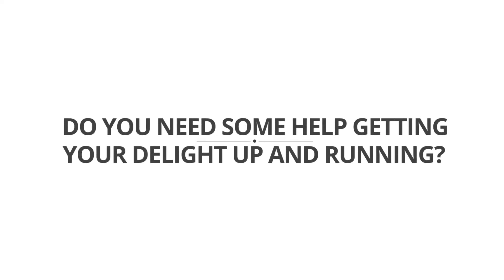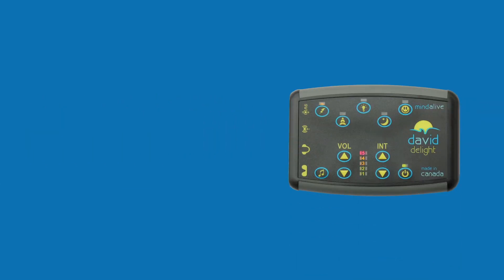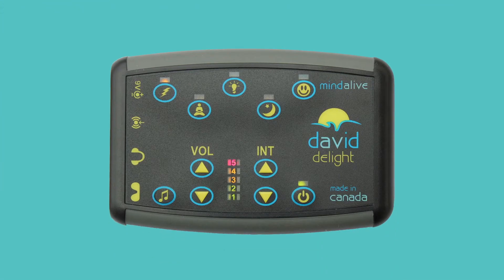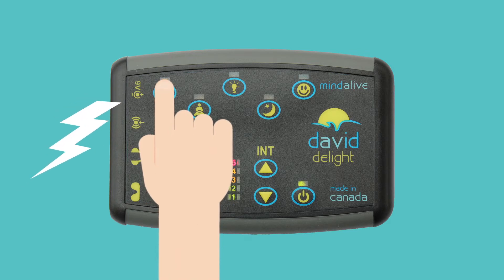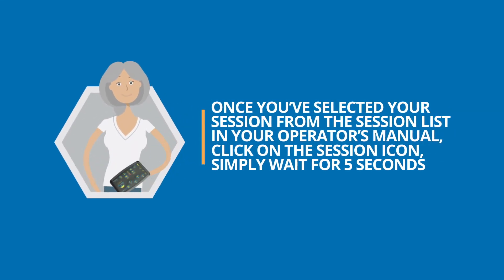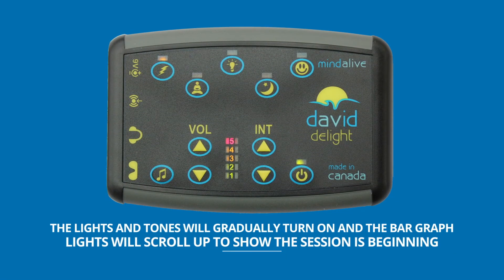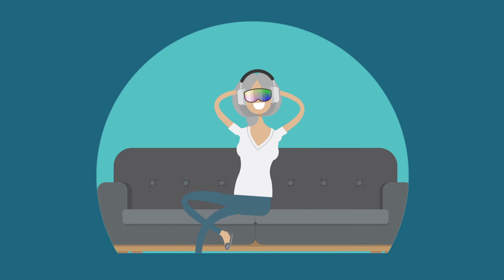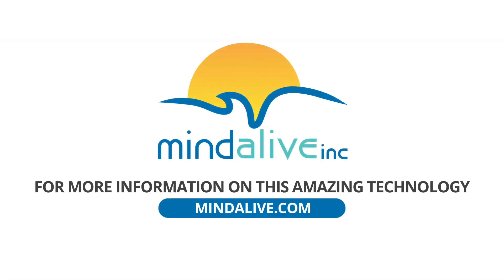DAVID Delight Explainer video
How to get your DAVID Delight device up and running so you can improve your life!